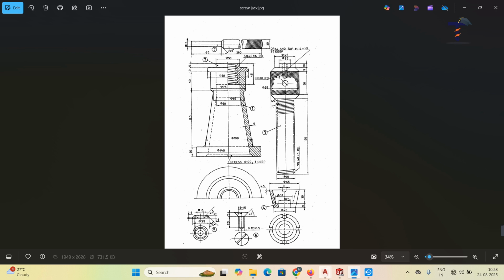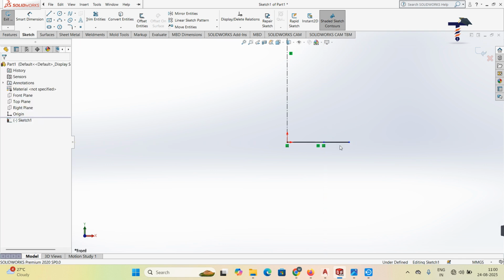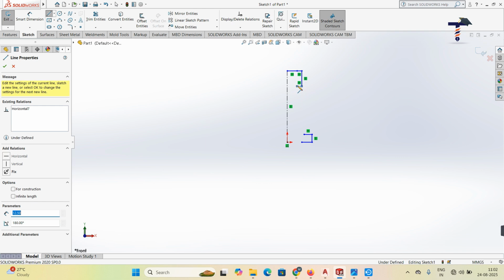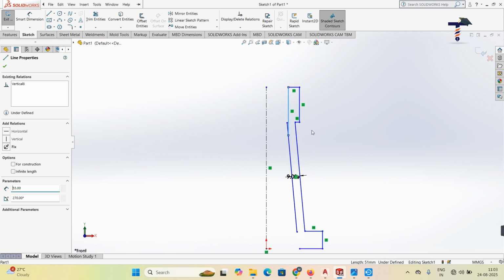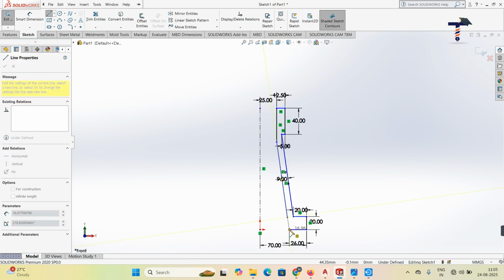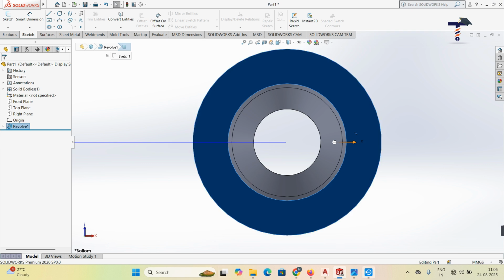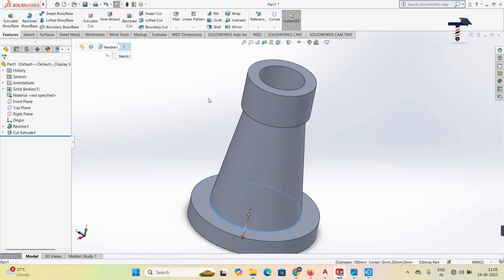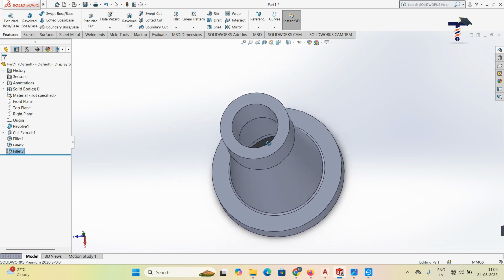Casting of Screw Jack Body | Mechanical Engineering Student Project | Foundry Practice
This video explains the Casting of Screw Jack Body as a complete mechanical engineering screw jack project. It is designed for students who want to understand the screw jack body manufacturing process through sand casting screw jack methods. The project demonstrates screw jack pattern making, screw jack mold making, and screw jack pattern design, followed by screw jack casting process in mechanical engineering.

The video is useful for diploma screw jack project, ITI screw jack project, BTech screw jack project, and engineering project screw jack. You will learn about screw jack step by step casting, foundry practice screw jack, foundry lab screw jack experiments, and screw jack machining process after casting.

Students can follow this screw jack fabrication project in their student workshop practice or as a mechanical engineering student project screw jack. The tutorial includes screw jack sand preparation, screw jack casting finishing process, screw jack manufacturing step by step, and screw jack casting demonstration.

Whether you are looking for a screw jack workshop project, screw jack foundry experiment, screw jack lab project, or screw jack training project, this guide covers everything. It is also suitable for screw jack mechanical workshop training, screw jack practical demonstration, screw jack project explanation, screw jack tutorial, and screw jack project idea.

By the end, students will understand how to cast screw jack body, screw jack production casting, screw jack metal casting tutorial, screw jack project work, screw jack foundry lab practice, and screw jack workshop training project. This project is ideal for engineering diploma projects, ITI students, beginners, and mechanical engineering foundry practice experiments.